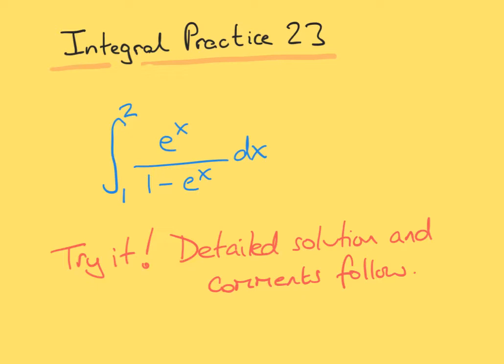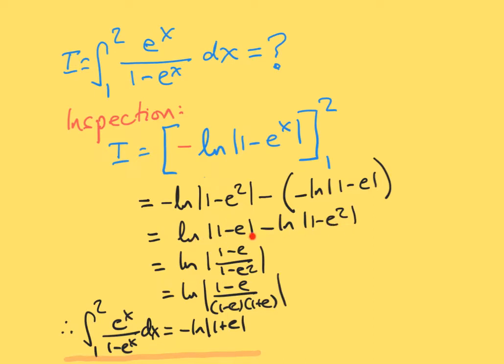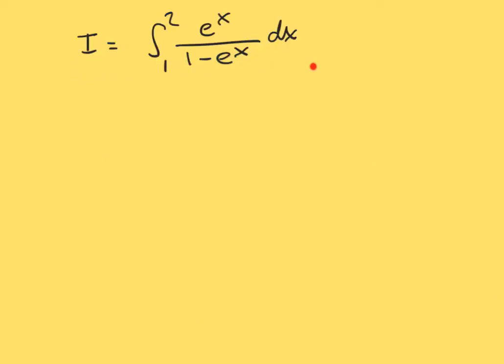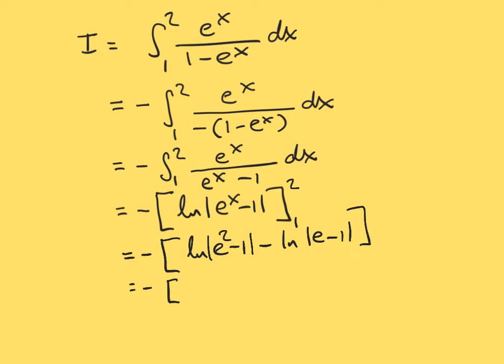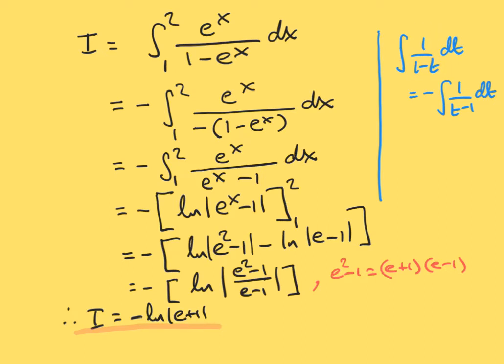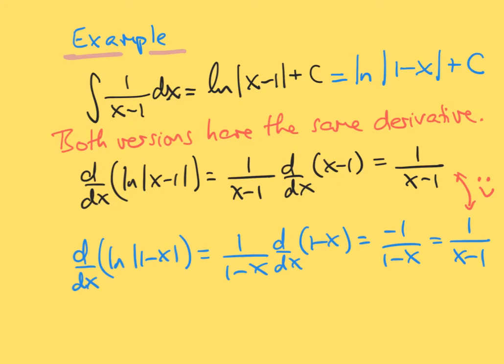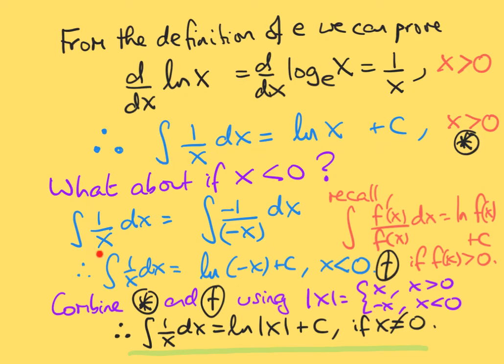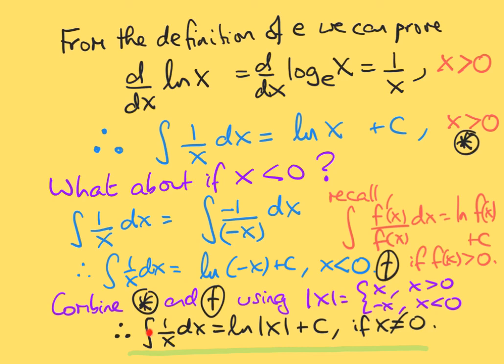Integral Practice 23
This video gives you practice calculating a definite integral and includes a detailed solution plus some comments on algebra and why the integral of 1/x is the logarithm of the modulus of x.